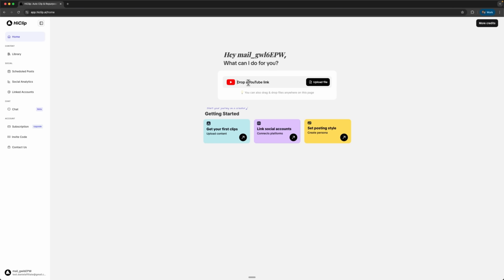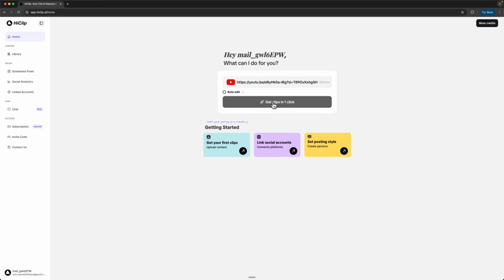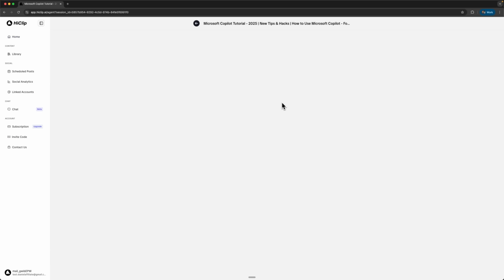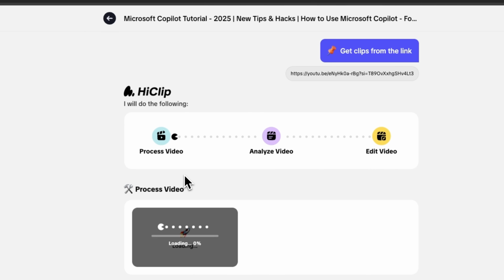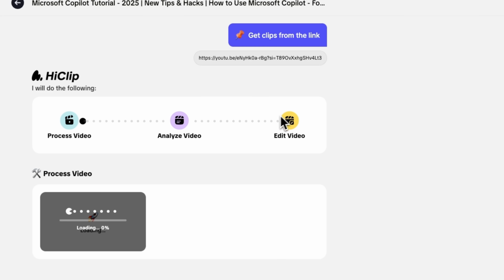HiClip AI Tutorial - 2026 | How to Turn Long Videos into Shorts with AI (Let AI Clip Best Moments)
Discover how to streamline your content strategy in this HiClip AI Tutorial. Learn How to Turn Long Videos into Shorts with AI as we explore a full workflow using HiClip to transform hour-long tutorials into viral Shorts. From analyzing content to generating titles, tags, and optimized clips, this tool simplifies every step of the process. Perfect for creators looking to repurpose videos efficiently.

⏱️CHAPTERS:
0:00 HiClip AI Tutorial
0:56 How to Turn Long Videos into Shorts with AI
3:27 Pricing
4:01 Is HiClip Worth It?